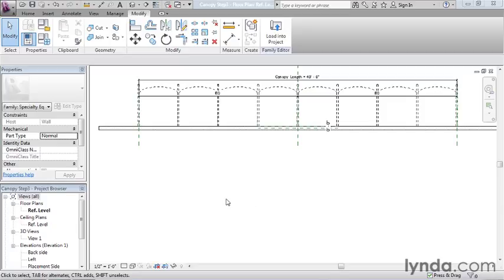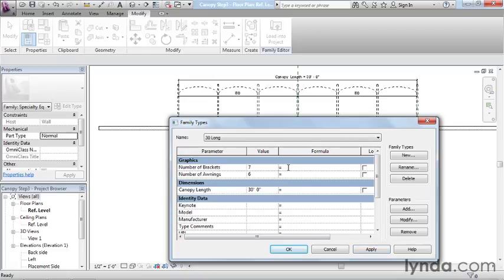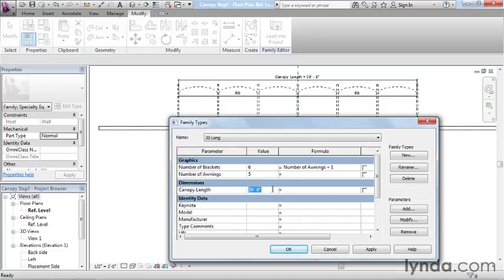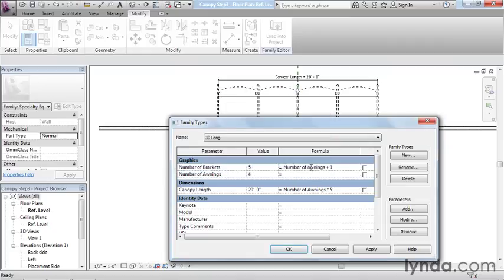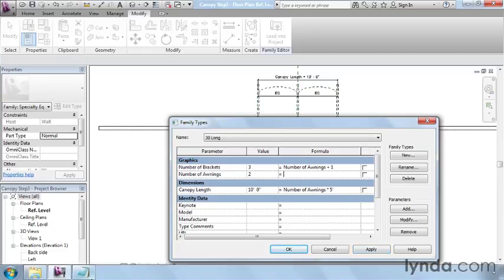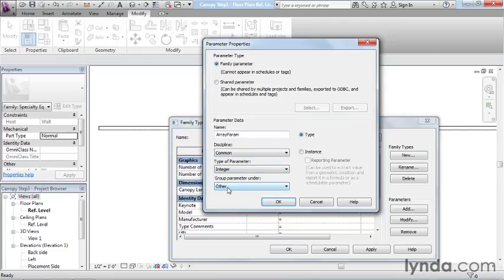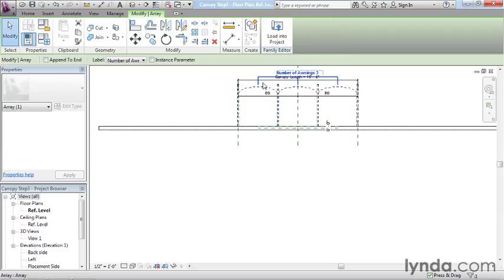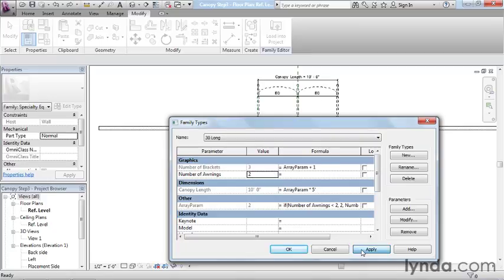08 04 A